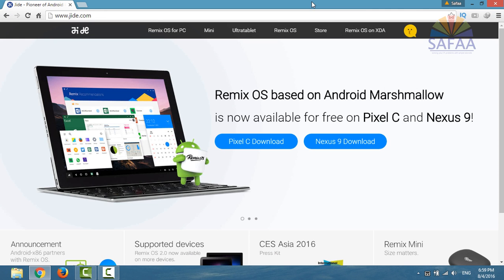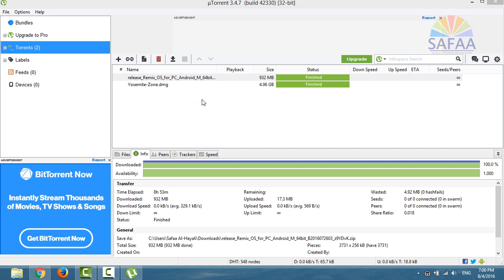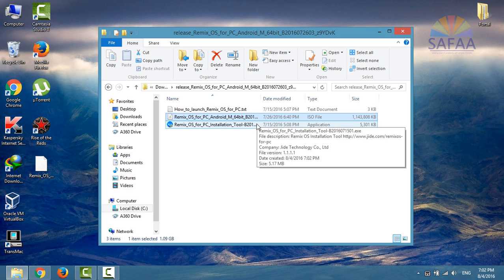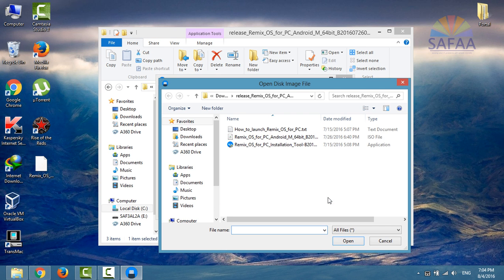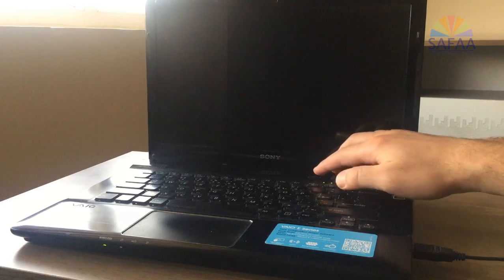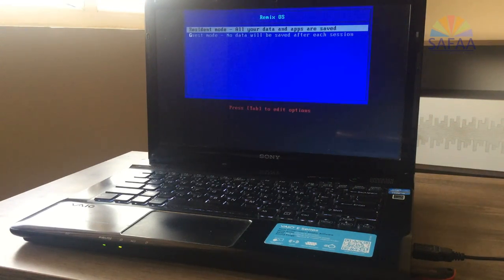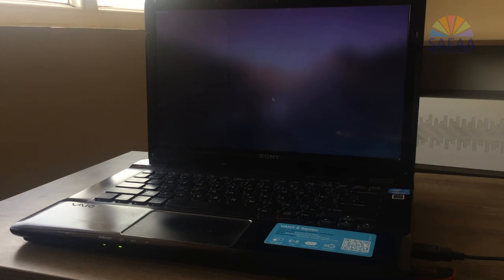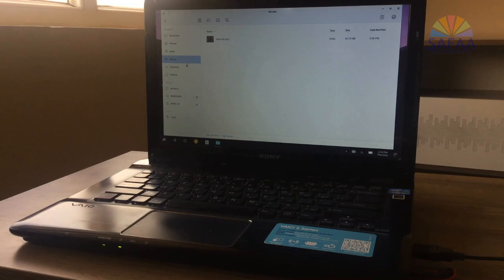Remix OS for PC (Run Android on a Mac and PC! - Review and How To Install It!)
Remix OS for PC allows you to run our PC optimized version of Android on any computer. Through a simple and quick setup process, enjoy millions of Android apps and games on your PC alongside the many intuitive and amazing PC features we’ve engineered into Remix OS.

Forever priceless.

The Remix OS experience is not only priceless, but also quite literally price less. Remix OS for PC is free to download, free to install, free to use, and free to update. Forever.